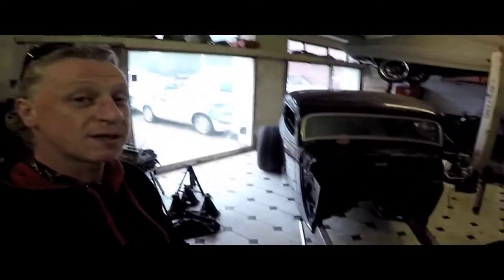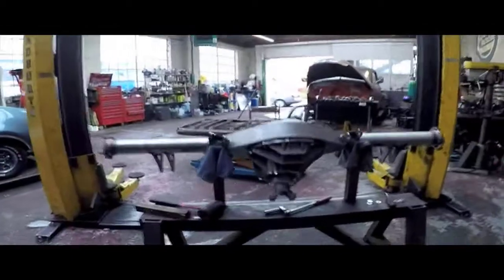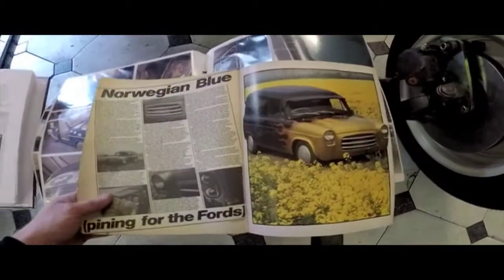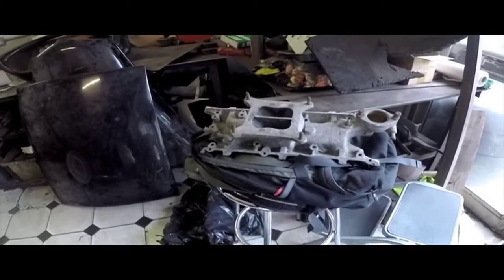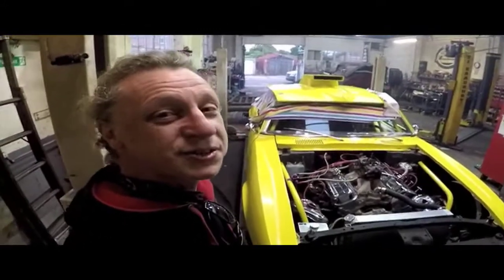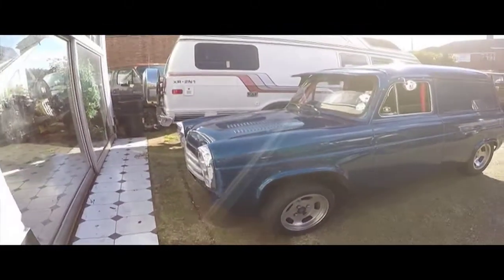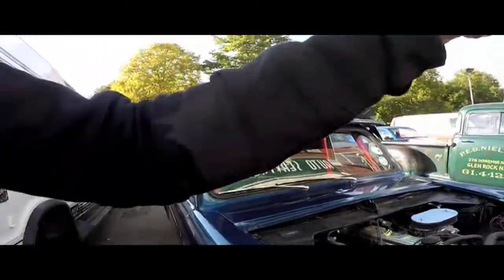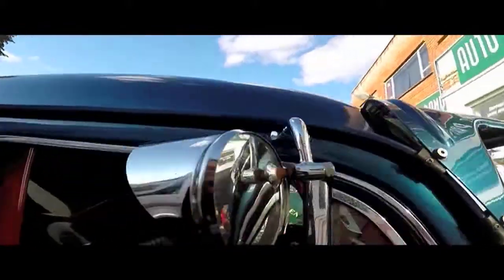A trip to NAMCO. Ford 300E custom survivor. Essex v6 inlet. Ford 34 coupe.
I look at Ford 300E british custom survivor, its history and what it looks like now. Catch up on a 34 3 window coupe build. Look at my Essex v6 inlet which has been modded for a 4 bbl, to find options for Carbs and have a general look around the workshop.

Starring, in no alphabetical order; Billy, who has a "moment", Samanual who shows abit of leg.

Plus, as an extra, some rather fancy jalopys.
Thanks to Billy of NAMCO for allowing me to feature these vehicles.

Music.
Artist. BWVS.
Song. Pedal to the Metal.
Label. Bastard Squad Records.